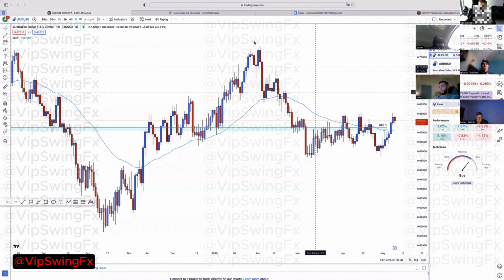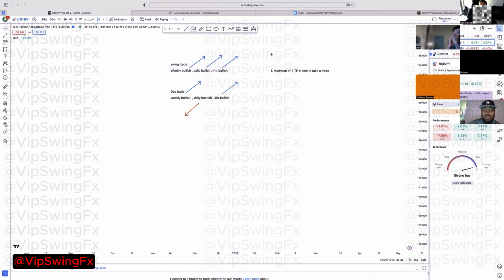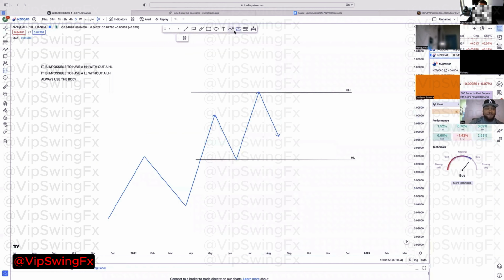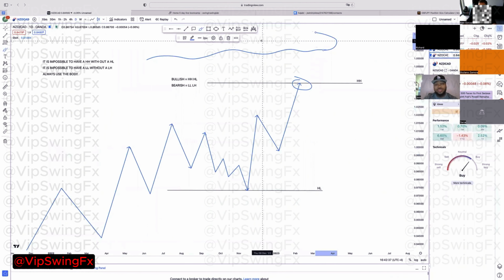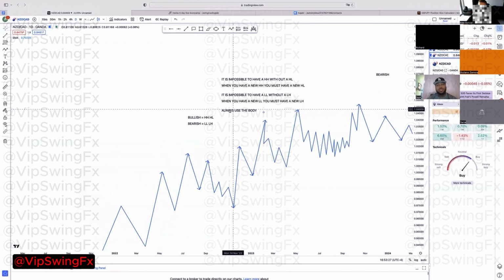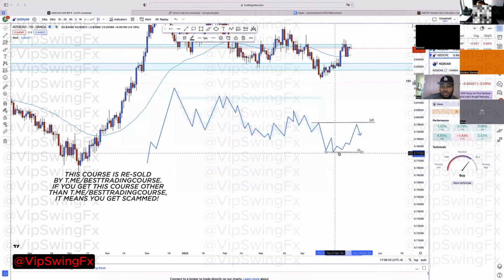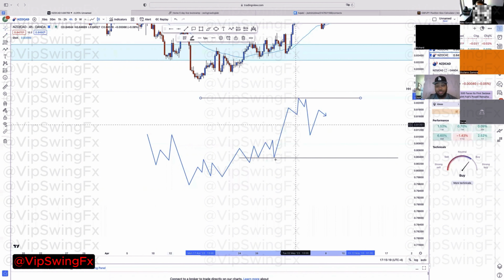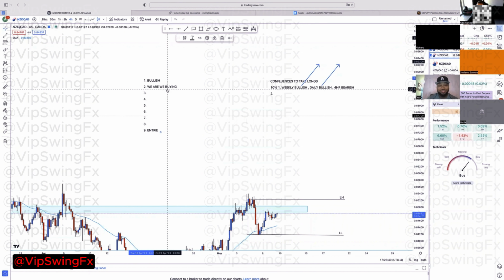Level 6 5 Days 2